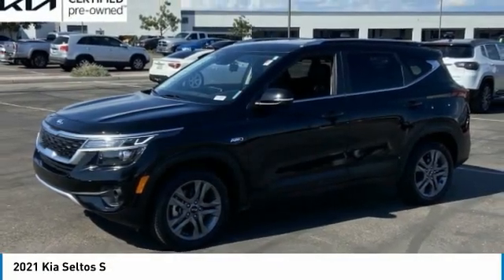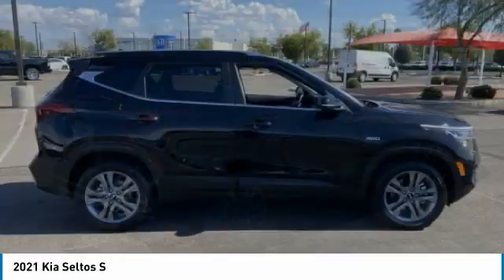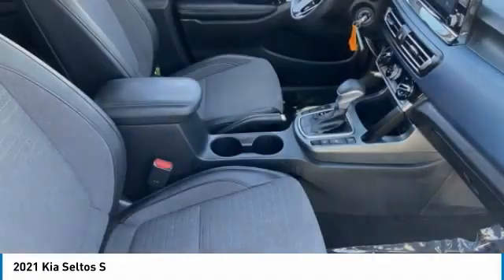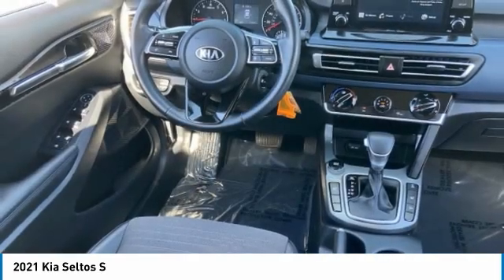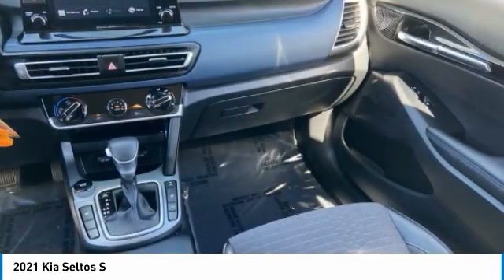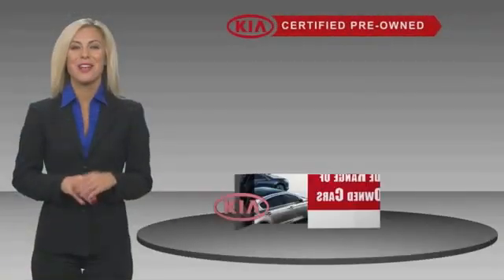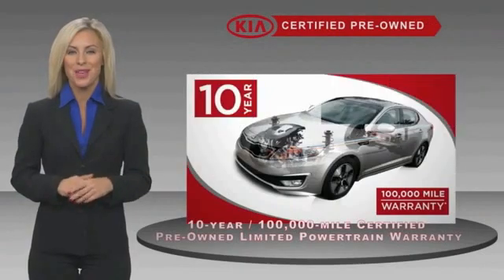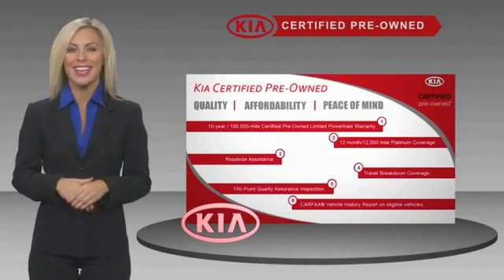2021 Kia Seltos PK14096A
Recent Arrival!Cherry Black 2021 Kia Seltos AWD 4D Sport UtilityCertified. CARFAX One-Owner. Clean CARFAX. 27/31 City/Highway MPG2.0L I4 MPI IVTAt Tempe CJDR and Kia, we are committed to providing our customers with SAFE and RELIABLE vehicles at the RIGHT PRICE! All pre-owned vehicles are subject to an extensive 110 point inspection, and ALL reconditioning costs are already included in the price of the vehicle. *Tempe $1,000 Finance Bonus Cash discount only available for standard prime lender conventional financing arranged through Tempe Dodge OAC. We reserve the right to determine customer eligibility for the $1,000 Tempe Finance Bonus Cash discount.Kia Certified Pre-Owned Details:* 165 Point Inspection* Limited Warranty: 12 Month/12,000 Mile (whichever comes first) Platinum Coverage from certified purchase date* Roadside Assistance* Powertrain Limited Warranty: 120 Month/100,000 Mile (whichever comes first) from original in-service date* Vehicle History* Warranty Deductible: $50* Transferable Warranty* Includes Rental Car and Trip Interruption Reimbursement. 3 month Sirius trial subscription